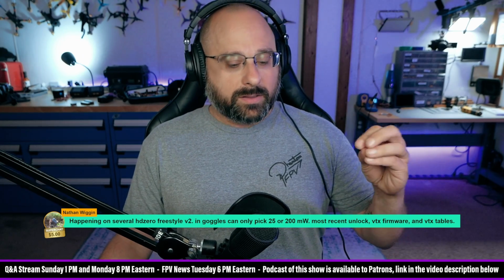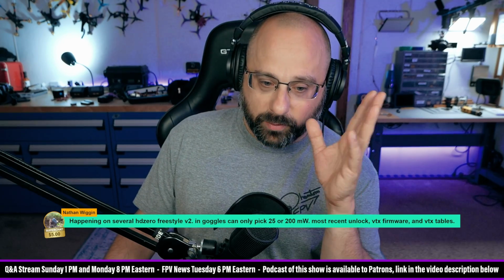Why Is My HDZero Freestyle Stuck At 200mw? HDzero Stuck At Low Power? Unlock? - FPV Questions